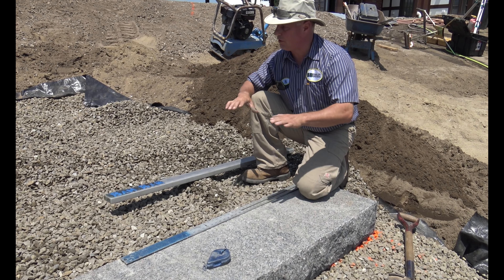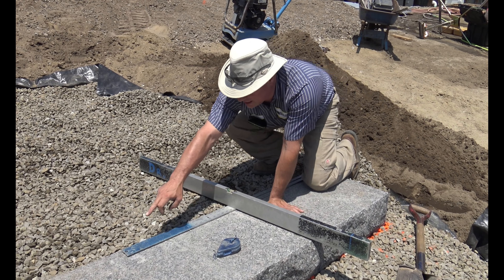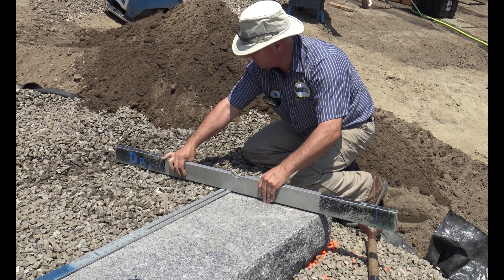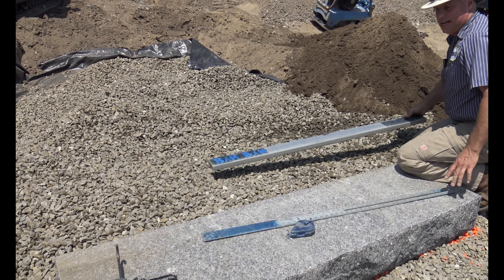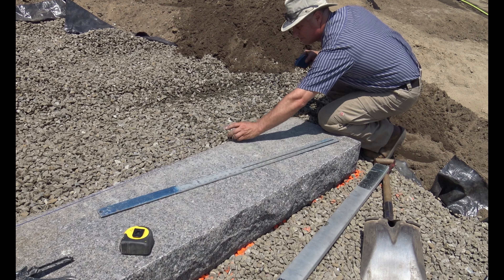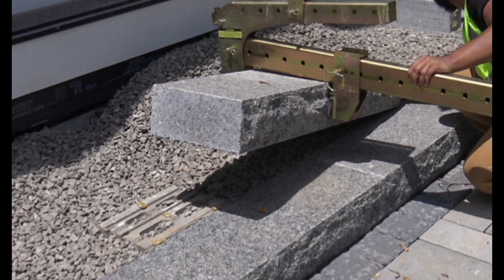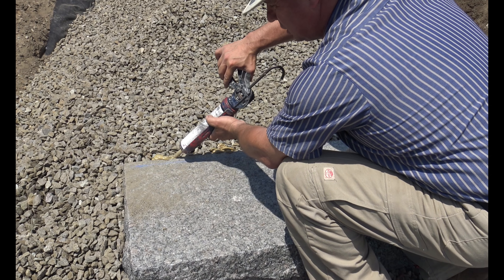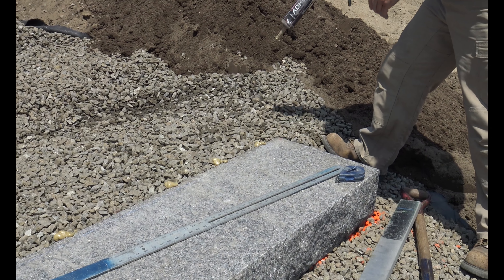Tip of the Week: How to Install a Step Tread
Quick tip on setting the base to install step treads. Using our Elite Suction System with the 12" x 36" pad.